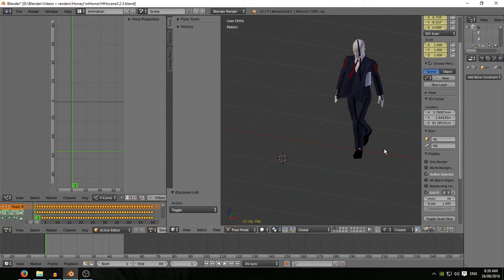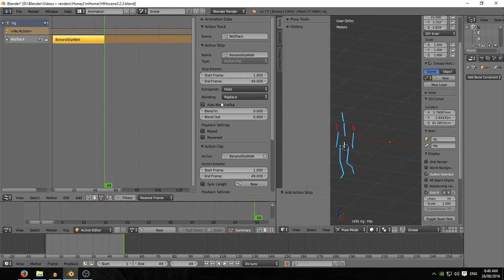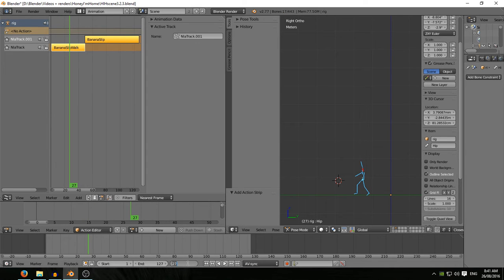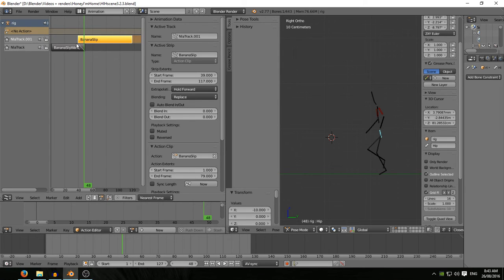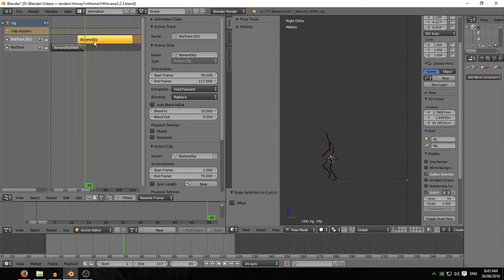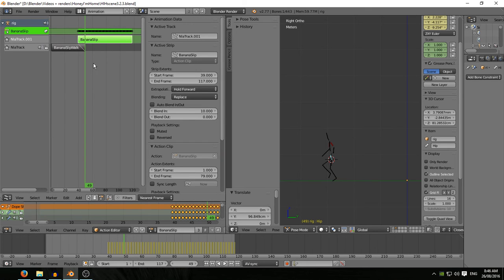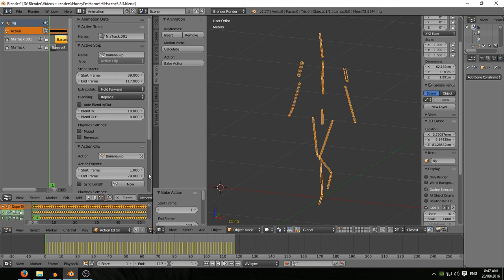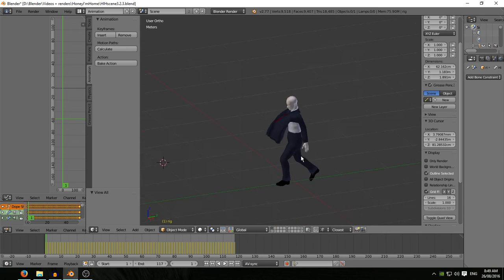Using BVH Files in Blender - 4 Combining two actions in the NLA Editor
Adding strips to the NLA editor, blending actions, positioning along global Y, and baking the combined action